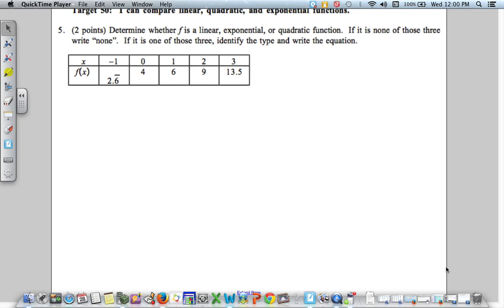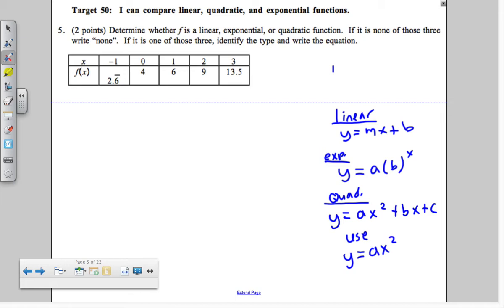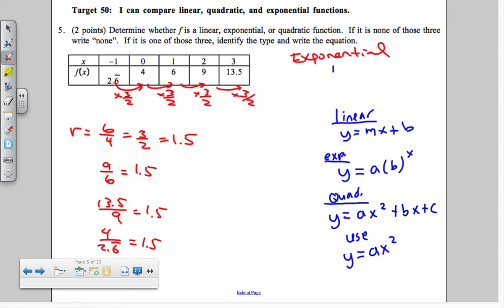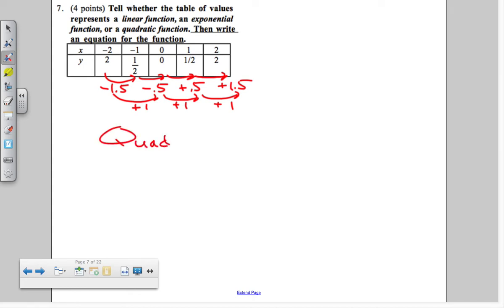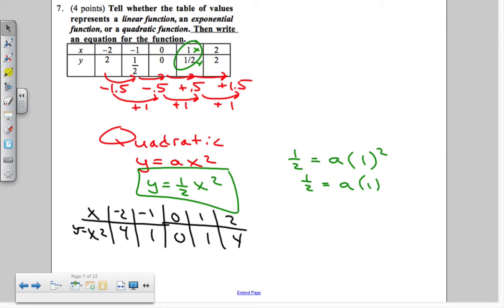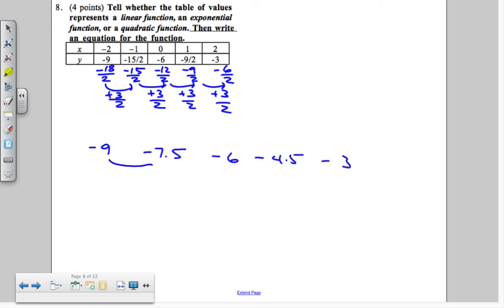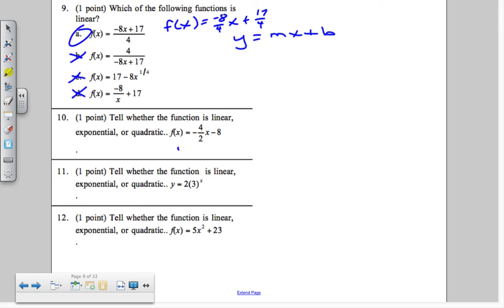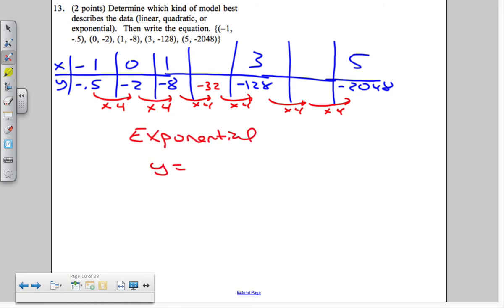Target 50 ART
compare linear quadratic and exponential functions